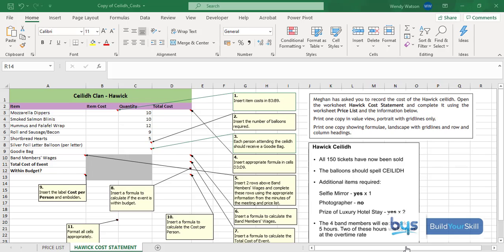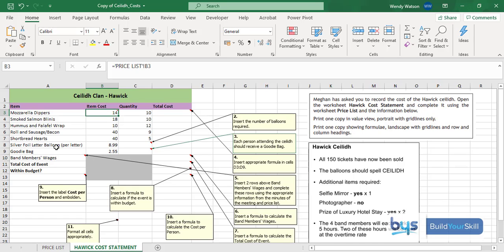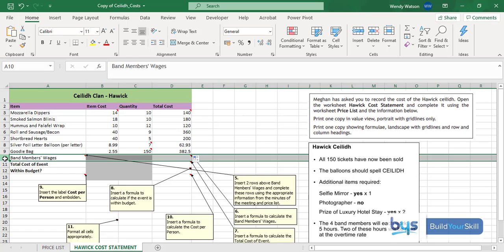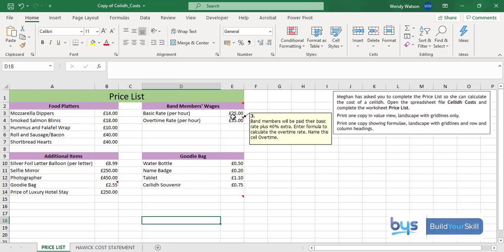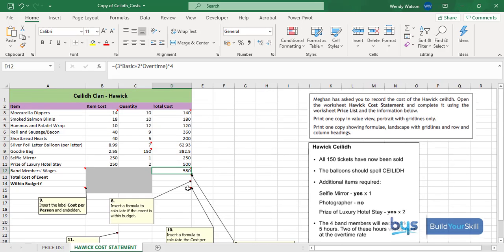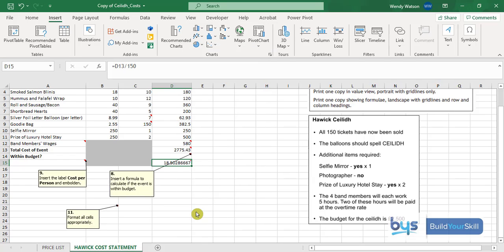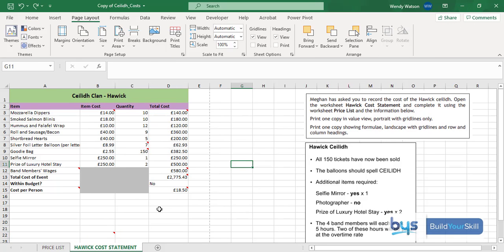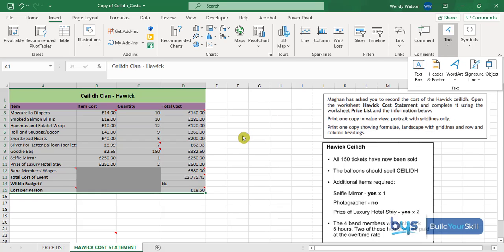6 N5 Admin 2019 Task 2 a ii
Task 2(a) ii asks you to makes changes to a spreadsheet and print it.  This short video takes you through step by step.

Unfortunately YouTube removed 2 N5 Admin 2019 Task 1.b from this playlist.